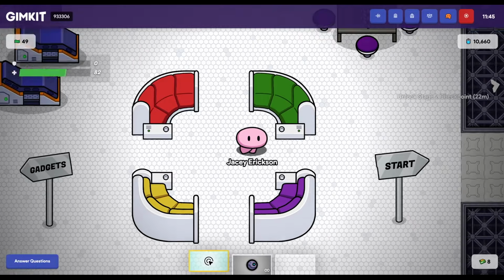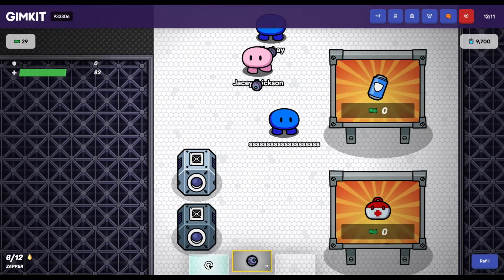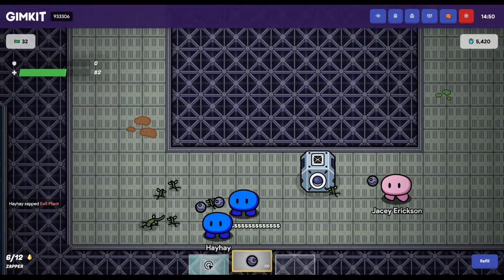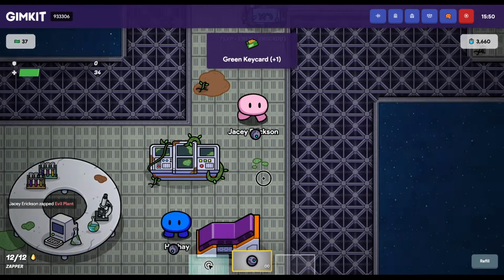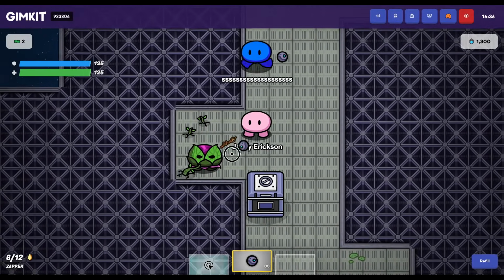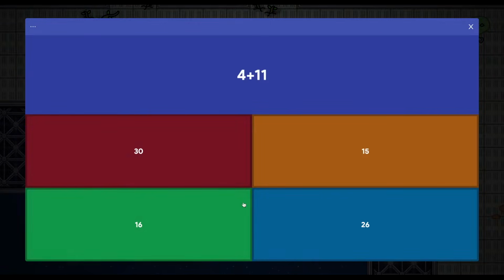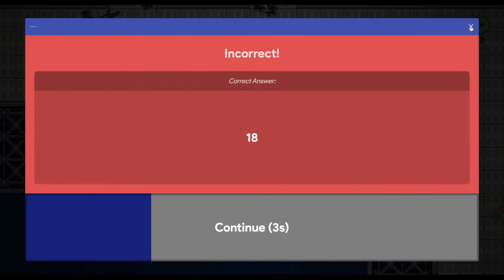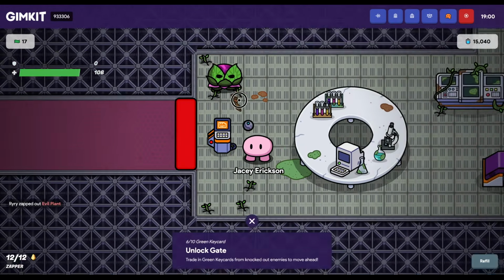How to Play GimKit One Way Out in Your Classroom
GimKit's One Way Out turns any question set into a co-op escape room — the whole class answers questions to earn energy, then spends it fighting back to the ship together.

This is real classroom gameplay, not a slide deck: how students earn energy and cash, how key cards open gates, what happens when the plants wipe a player out, and which teacher settings decide how long the game runs. At the end you get per-student question data, so the game doubles as an assessment you didn't have to grade.

CHAPTERS
00:00 Why GimKit for quick gamification
00:14 Students answer questions to earn energy
00:32 How the co-op escape works
01:55 Teleporting back after a wipeout
02:44 Teacher settings: energy per question and difficulty
03:51 The student data you get after the game
05:02 Any question set works
06:27 Where to find more edtech tools

NOTE: One Way Out has no time limit, so plan a full period the first time you run it.